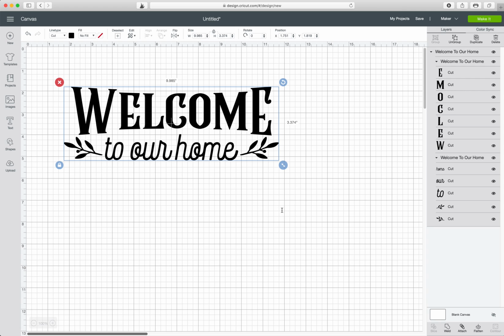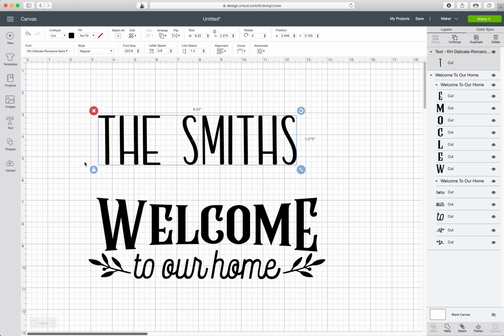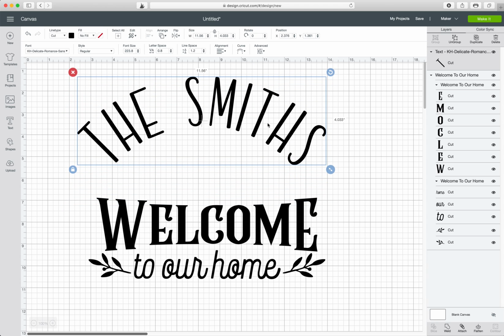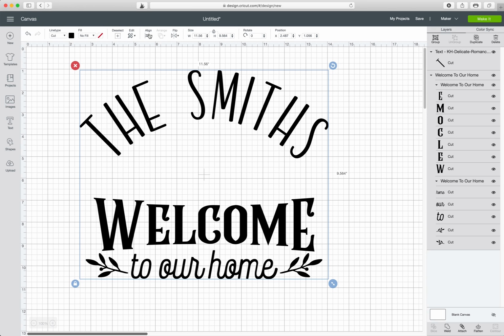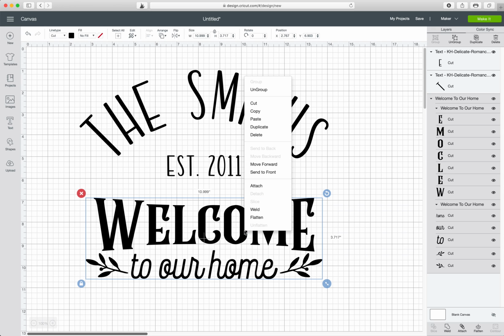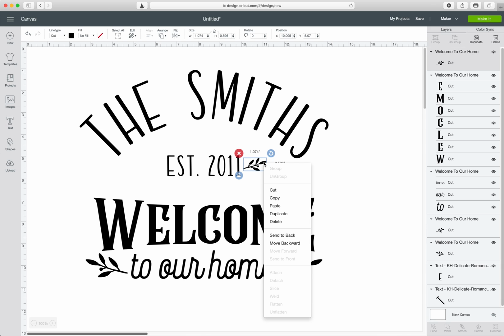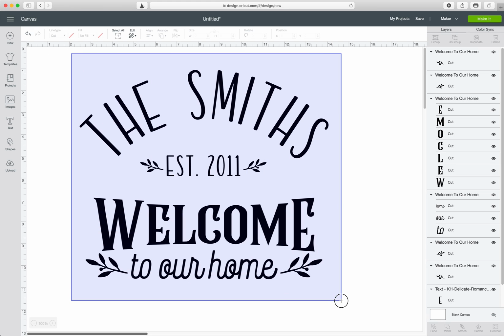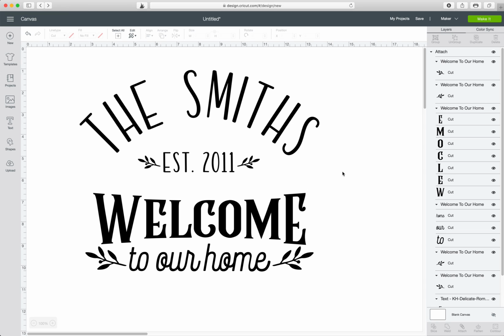Cricut Design Space Tutorial: How To Curve Text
A frequent question with Cricut DIY Crafters is how do I curve my text in Cricut Design Space? Let's look at how easy this process is to curve any text within Cricut Design Space.

The Curve Tool is only available in desktop versions of Cricut Design Space. It is not visible on iOS or Android.
The Curve Tool only works when a single layer of text is selected.